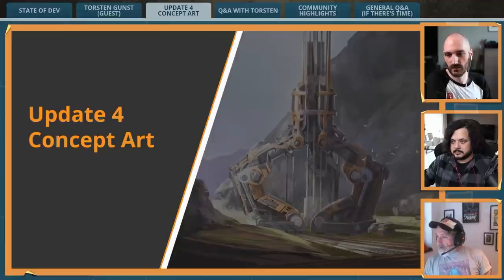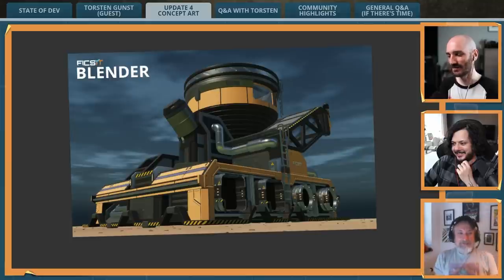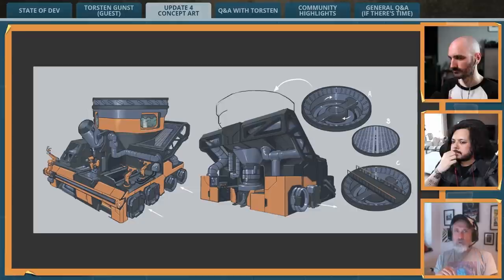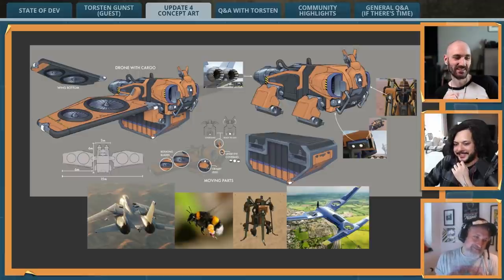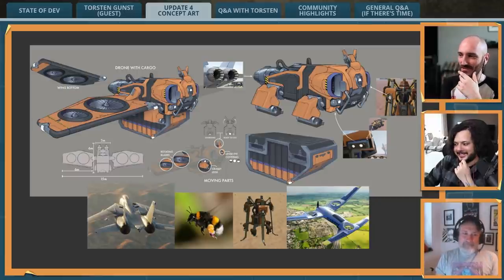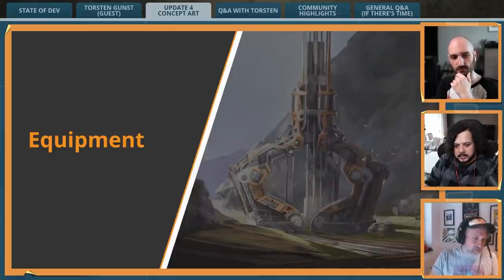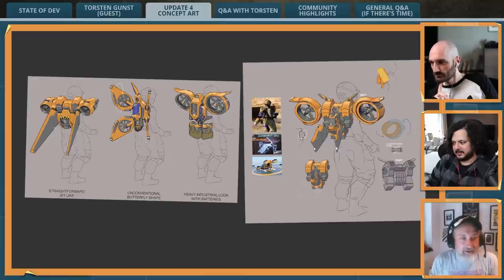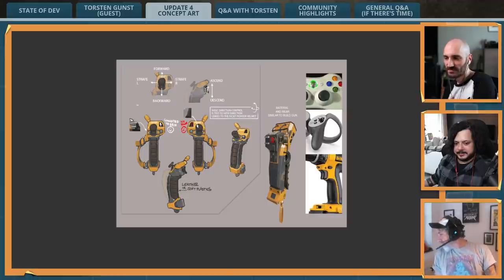Dev Stream Highlight - Concept Art with Torsten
A few days ago we showcased some of the concept art and talked with our art director Torsten Gunst about concepting for Update 4. Here's a highlight from that stream!

If you want to check out the full VOD from the stream then head over here: